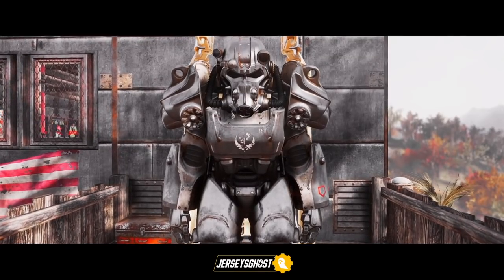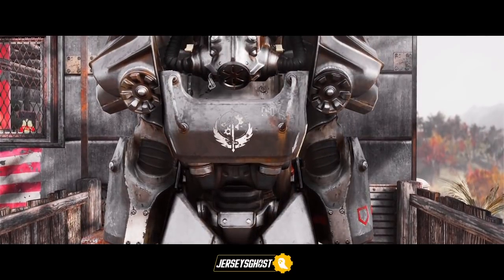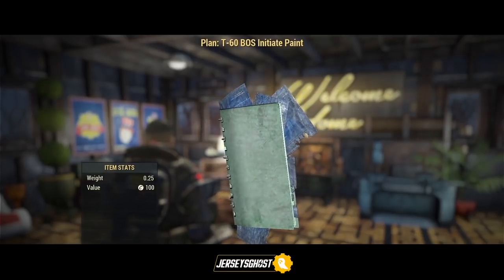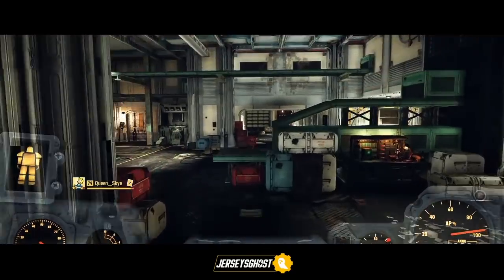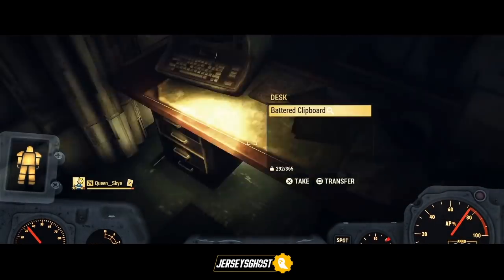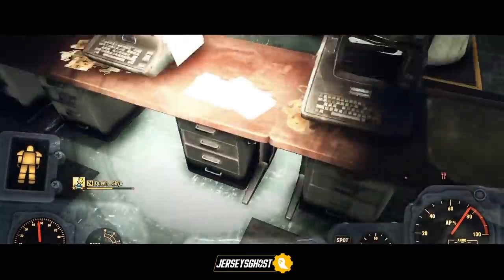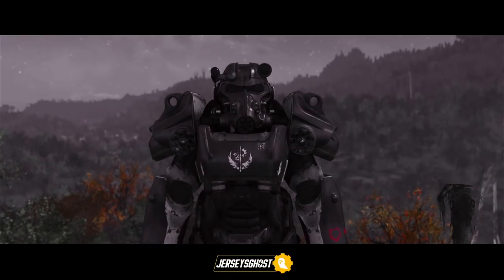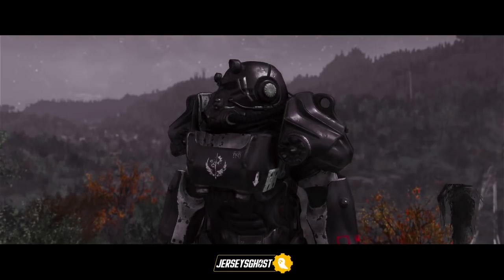Fallout 76 | Unique BoS Initiate Power Armor PAINT JOB!